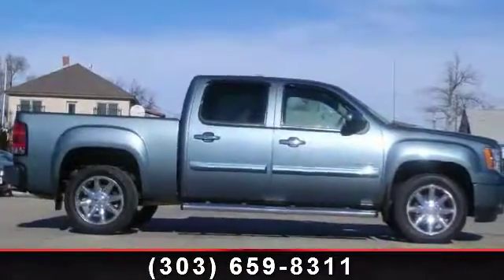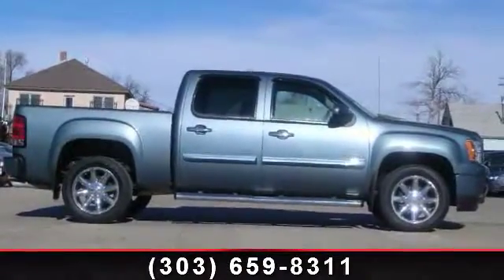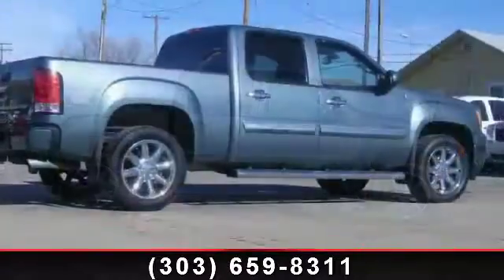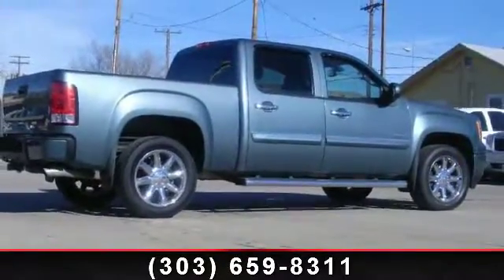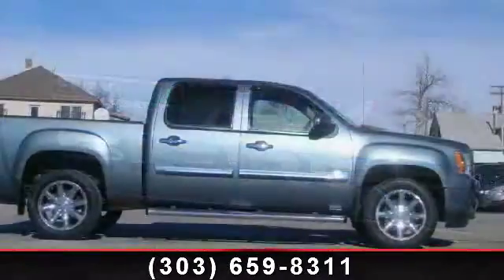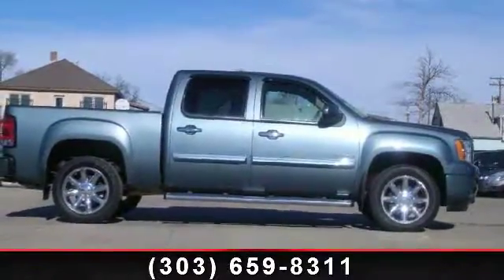2011 GMC Sierra - Purifoy Chevrolet - Fort Lupton, CO 80621